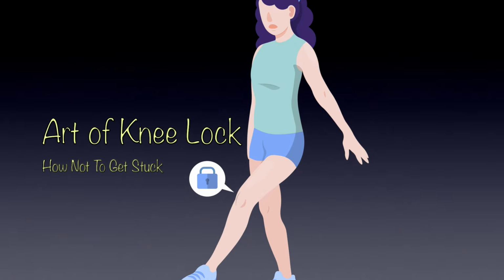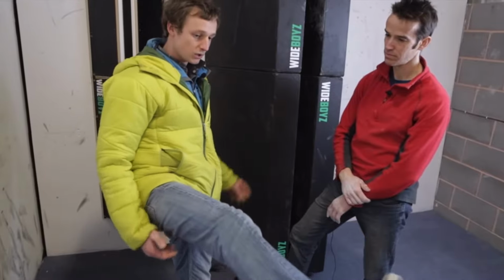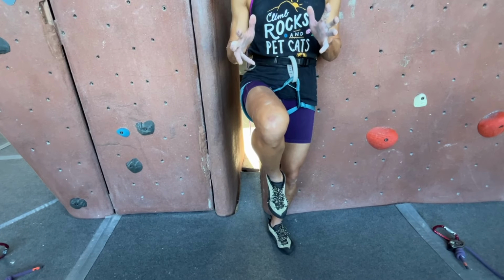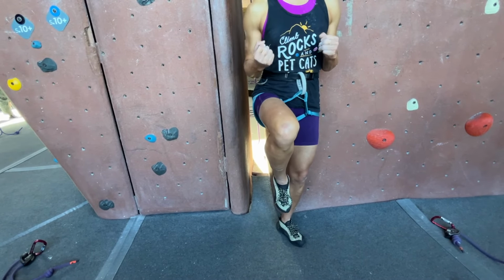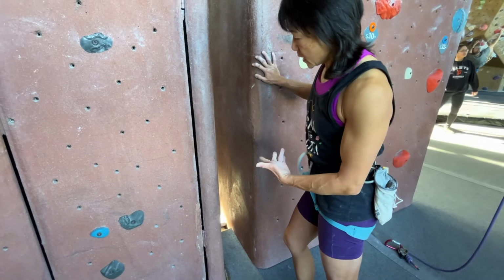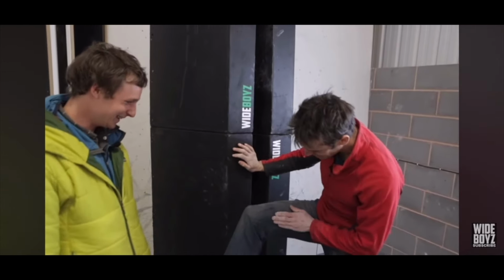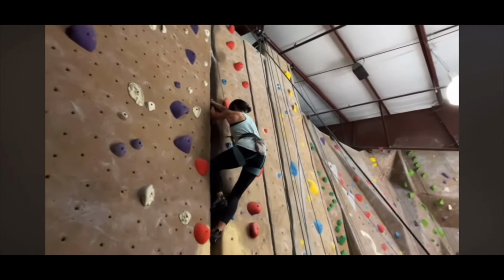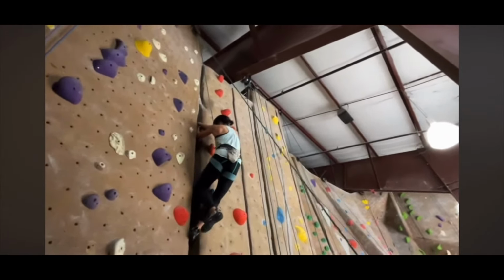Offwidth Climbing: The Art of Knee Lock, aka how not to get stuck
I hope this video helps somebody.